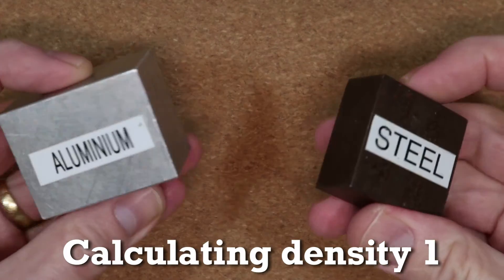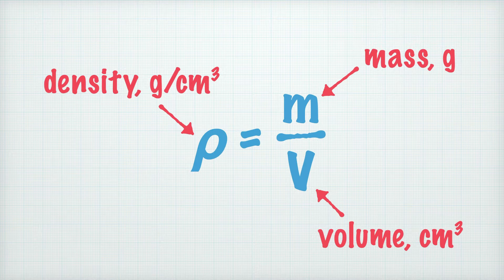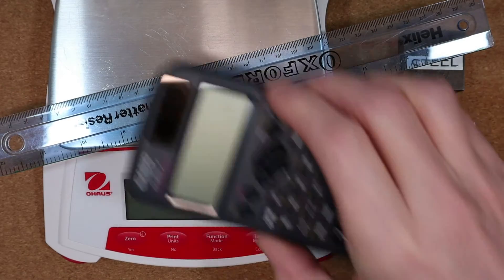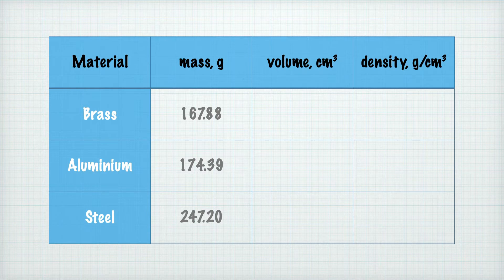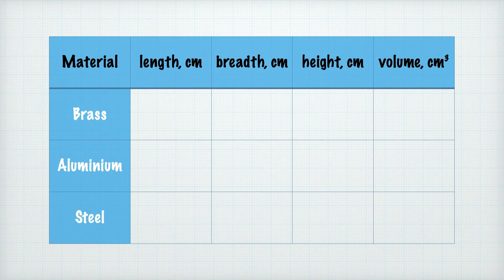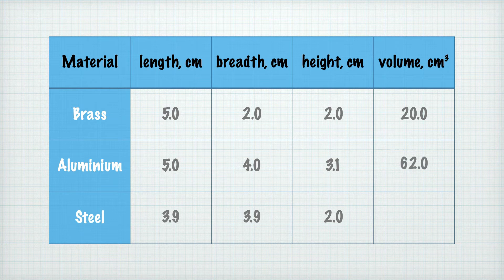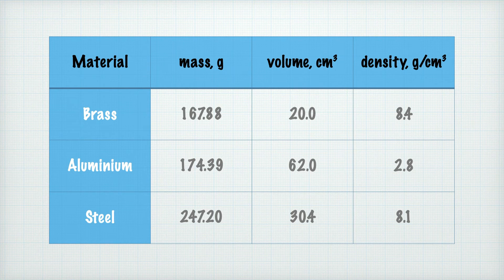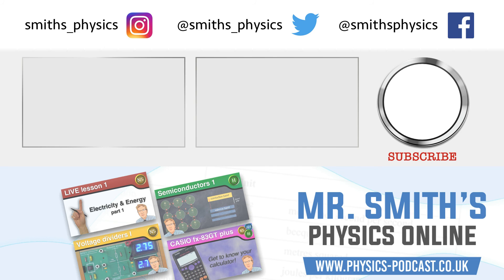MEASURING THE DENSITY OF A REGULAR SOLID - science experiments to try yourself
In this video, I show you how to find the density of a regular solid including the equipment used and the equation. I also provide suggestions for how you can do the experiment at home yourself.

Chapters...
0:00 Introduction
0:18 density equation
0:42 calculating the volume of the block
1:02 measuring mass
1:45 measuring the block's dimensions
2:32 calculating density
3:36 improving the experiment
3:54 calculating the density of a stone